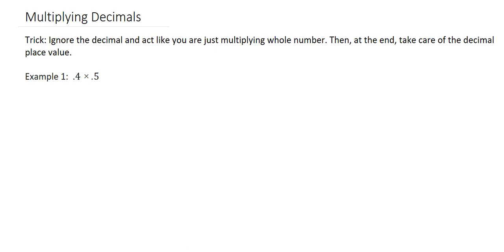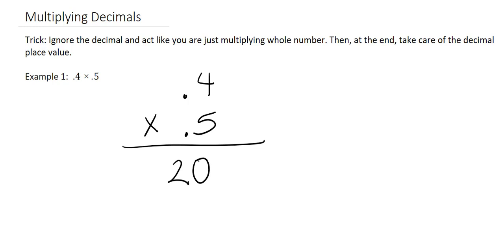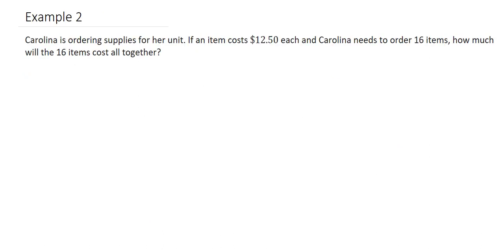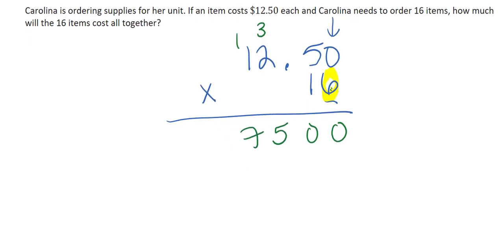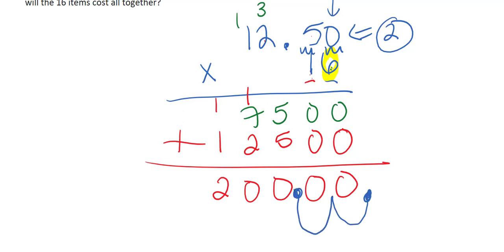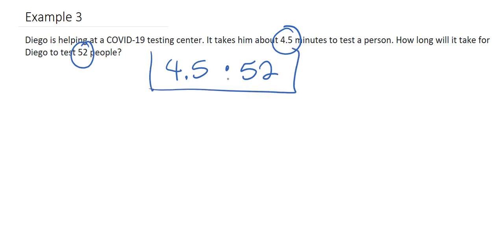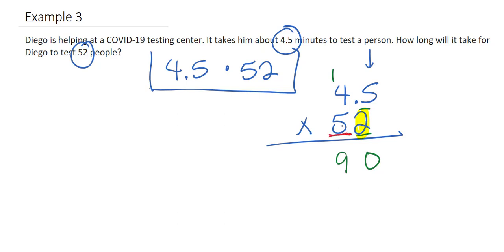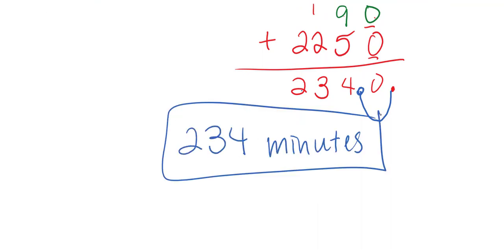Multiplying Decimals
Multiply decimals.